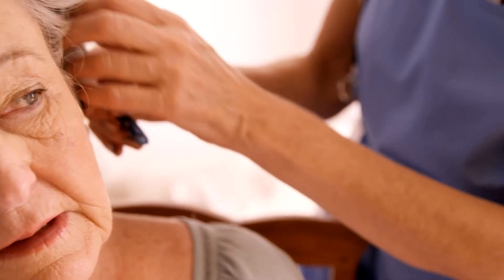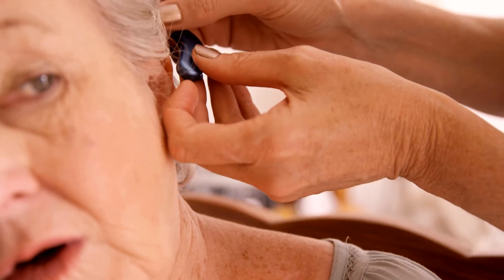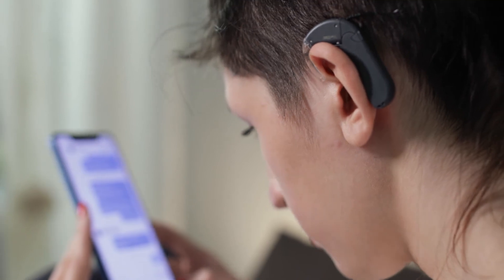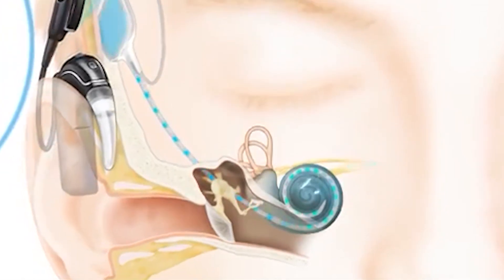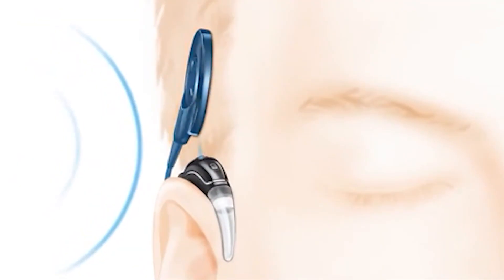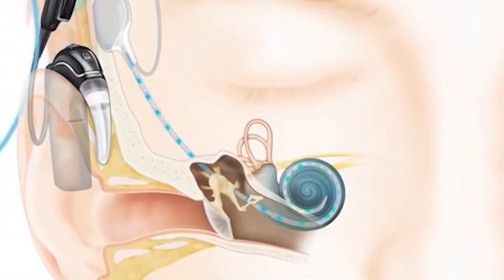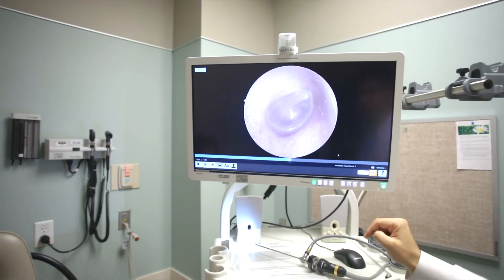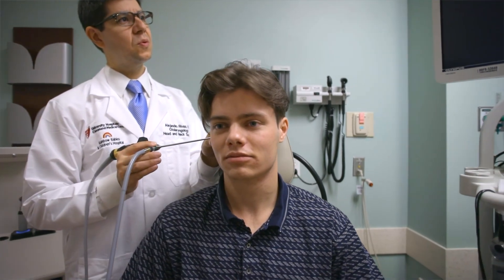Hearing Aids or Cochlear Implants, Which is the Best Solution for Hearing Loss?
Hearing loss comes in multiple forms. Dr. Alejandro Rivas, Division Chief of Otology and Neurotology and Director of the Cochlear Implant Program at University Hospitals, explains when hearing aids or Cochlear Implants may be the best option to restore hearing.